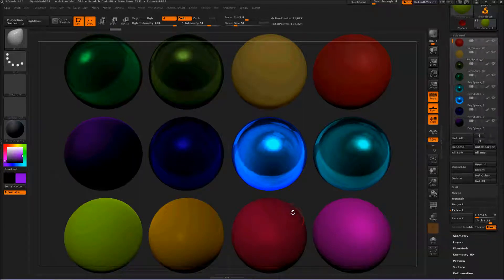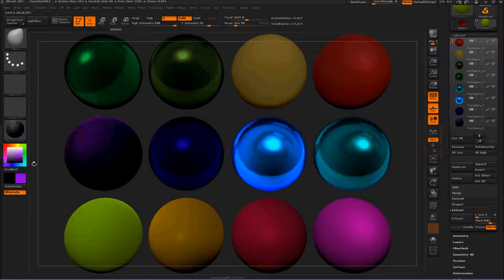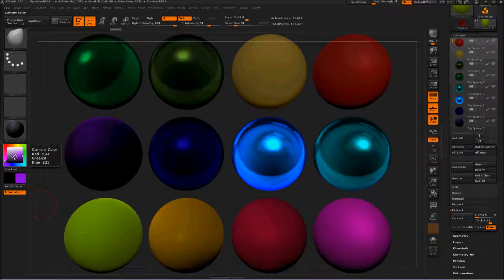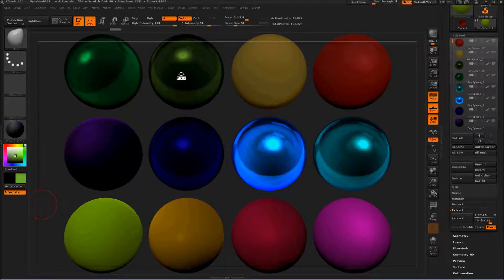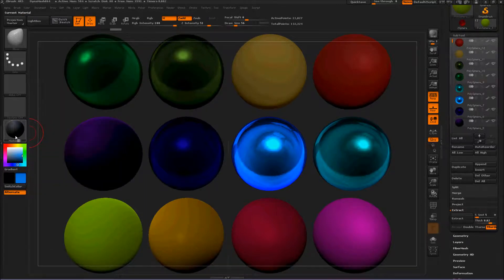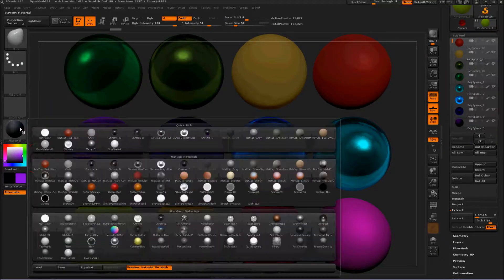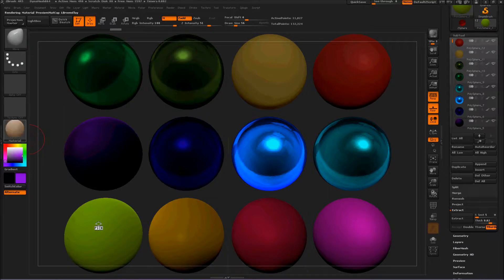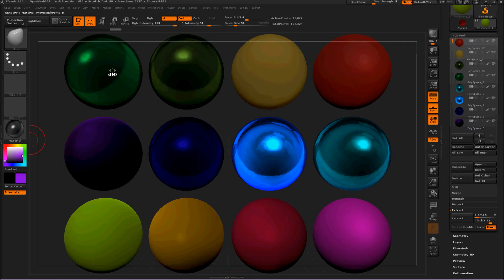Zbrush4R5 Material Picker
Finally, I show the world how easy it is to select any color in your scene and any material you have already used.  The technique I show you is very useful when you are dealing with more than one material.